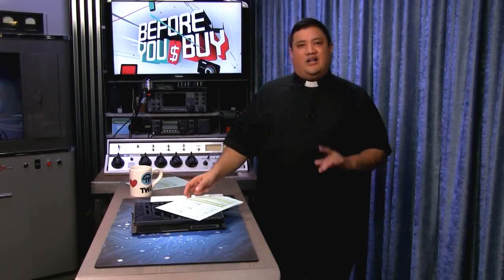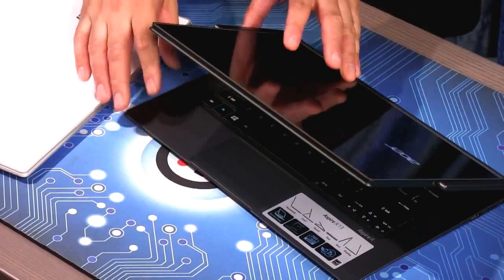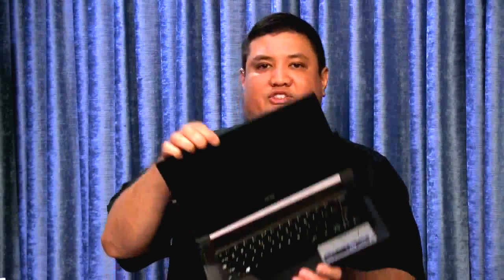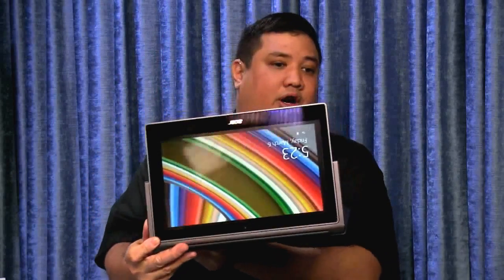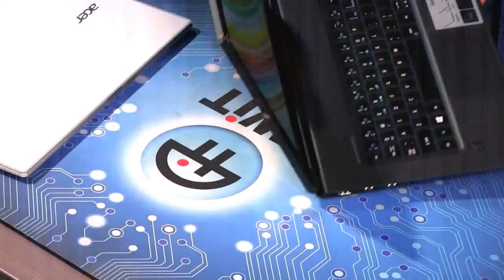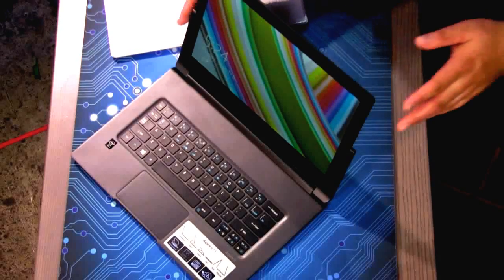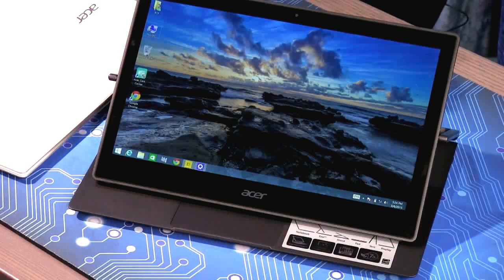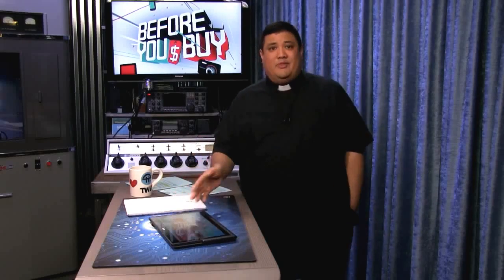Acer Aspire R13 Review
Toshiba Satellite Radius 12

Acer Aspire R13
With 6 positions, nothing is easier for you to find the best way to work. Adapting the Aspire R13 to your needs by transforming it into the laptop, tablet, shop, stand, display or fashion Ezel Hinge ™ Aero. The work, games, reading, drawing or presentation, ranging from one activity to another with a simple gesture.